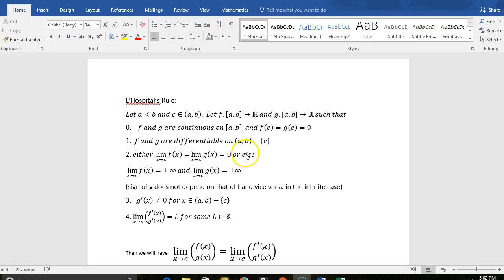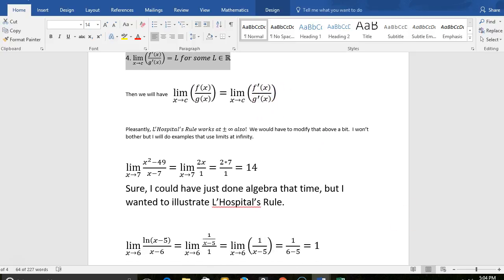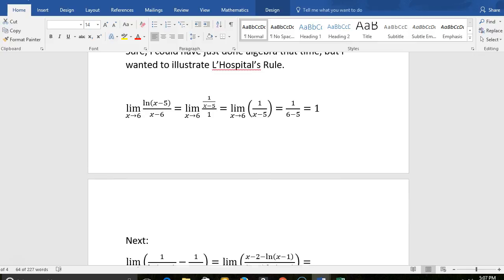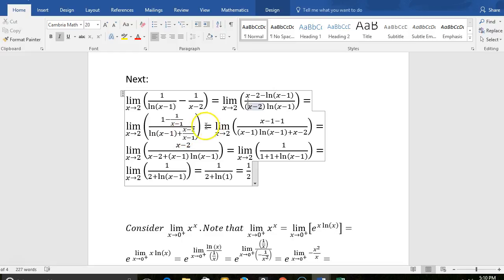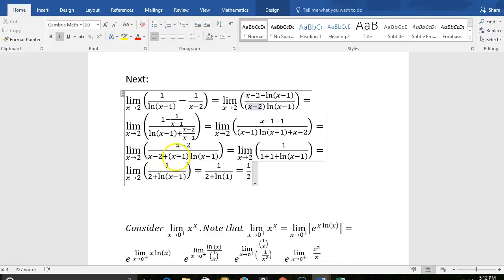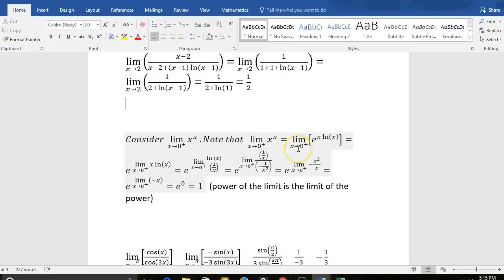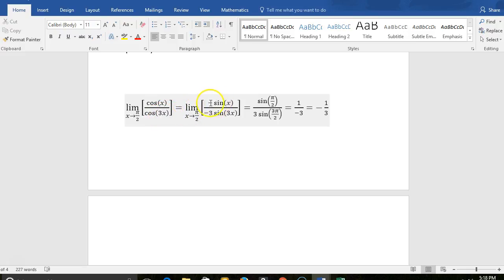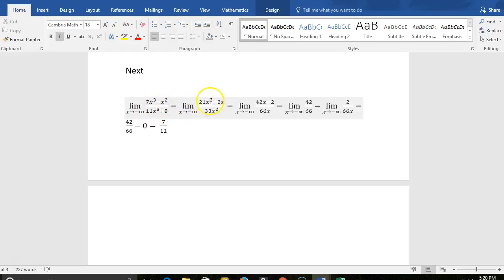80. L'Hospital Part 1